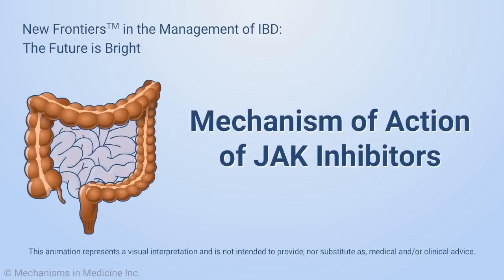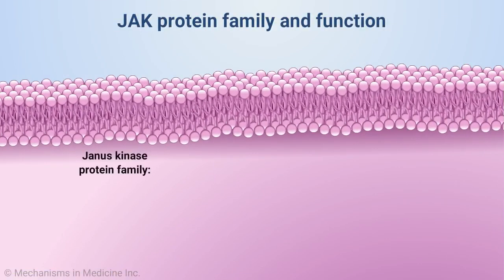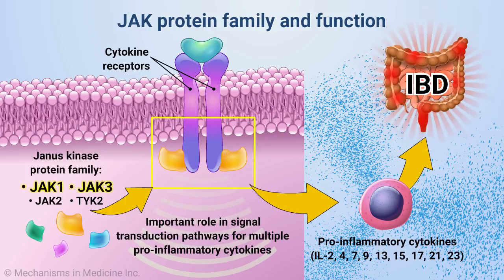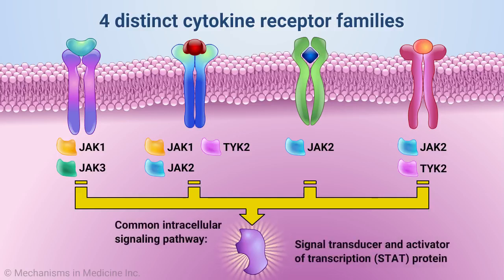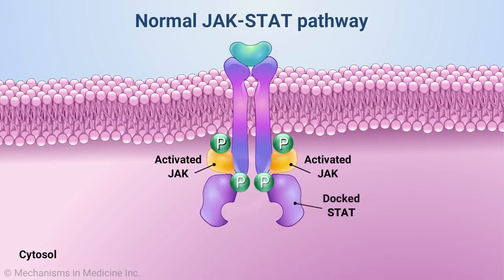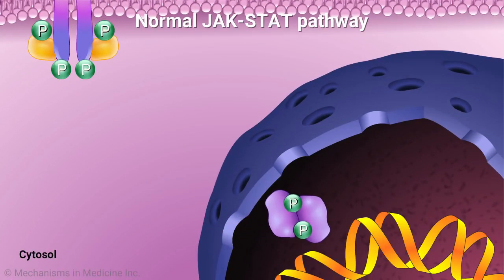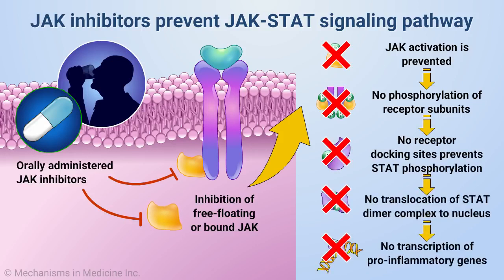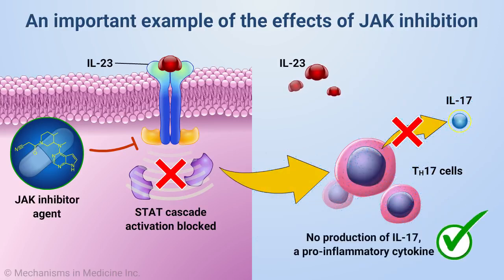Medical Narration: Mechanism of Action of JAK Inhibitors - VO by Rory O'Shea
Home Studio Narrator in USA and Canada. Get Professional voice-over talent for TV and radio commercials, trailers, documentaries, corporate content, games, apps, tutorials, medical, pharmaceutical, eLearning and much more.  Source Connect studio.